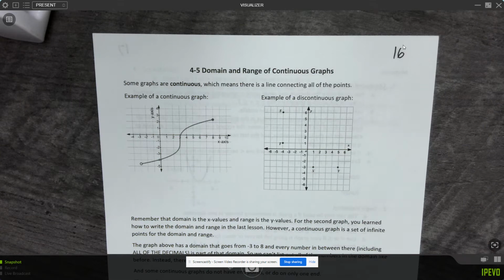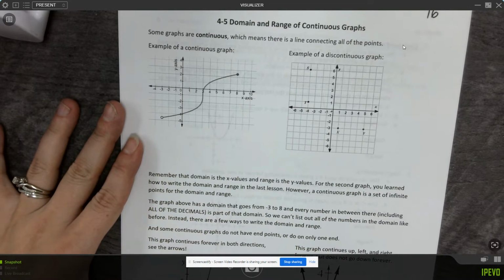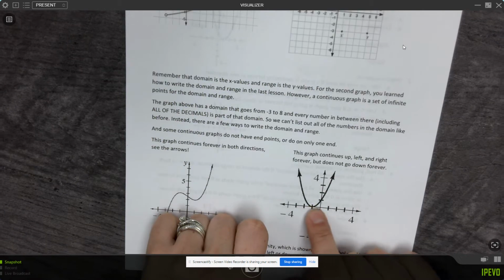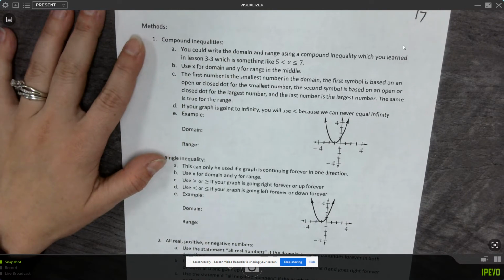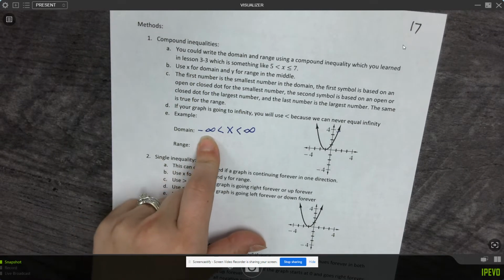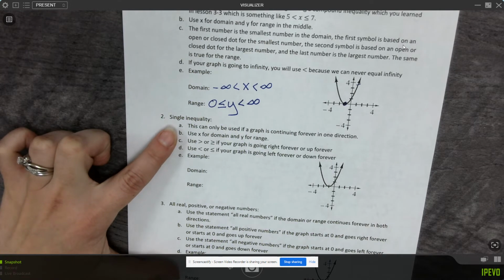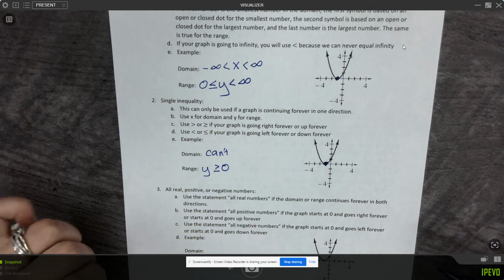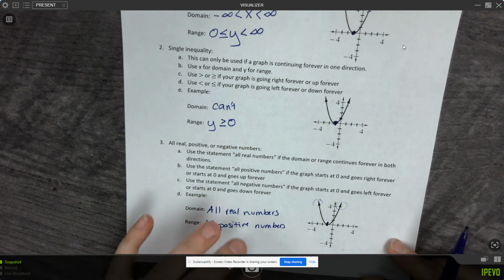Continuous Domain and Range